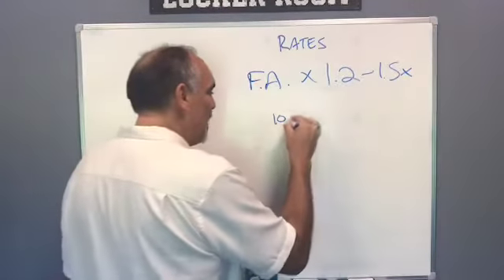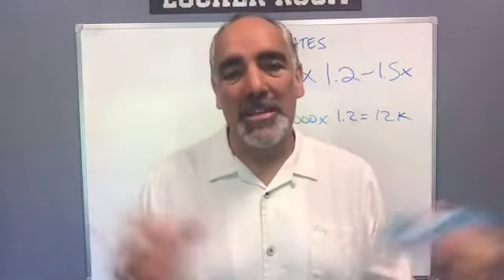What Are The Rates?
DAC identifies and represents only the most reputable capital providers. We provide capital faster than a traditional bank with less intensive qualifications. Your revenue is valued most, rather than your credit score.